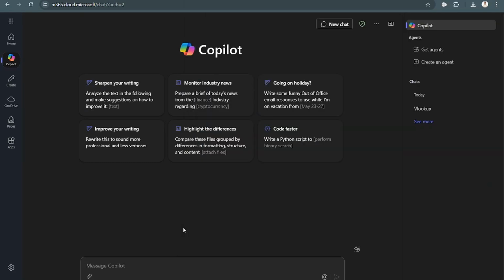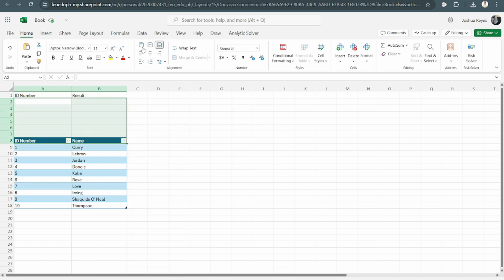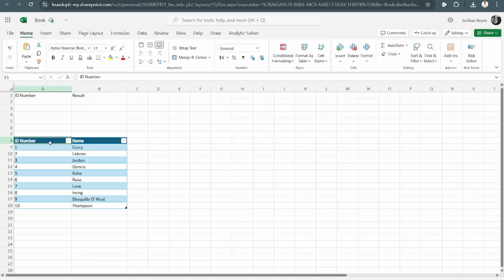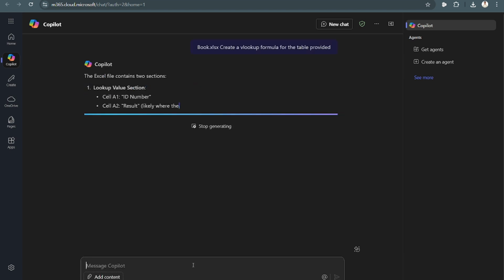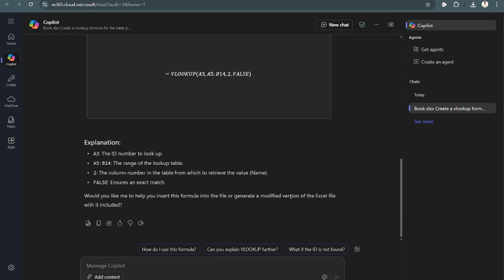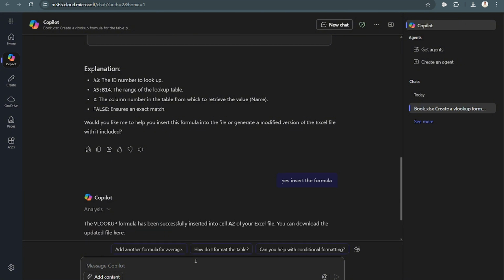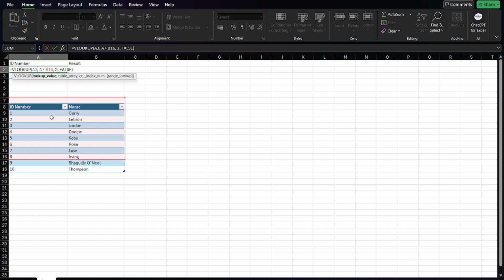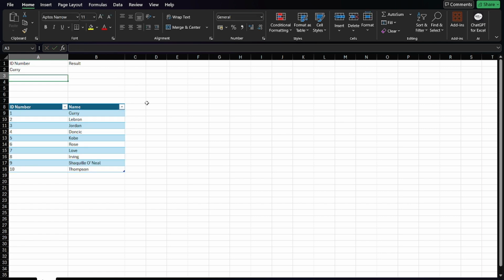How To Use VLOOKUP In Excel With AI (No Formula)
In this video tutorial, I’ll show you how to use VLOOKUP in Excel with AI without writing any formula. The method is very simple and clearly described in the video. How To Use VLOOKUP In Excel With AI (No Formula). Regardless of your device, you will learn how to quickly search and retrieve data, and improve your spreadsheet productivity.